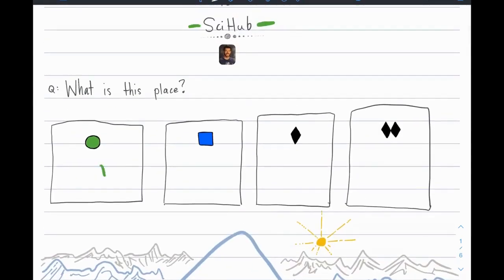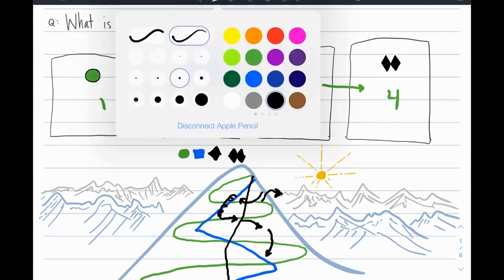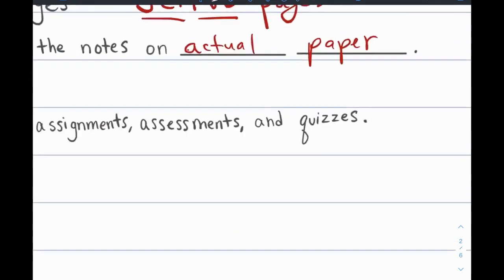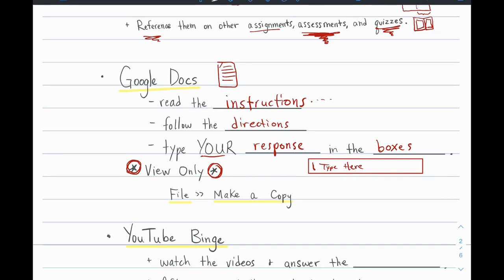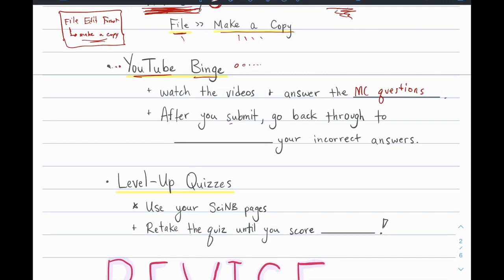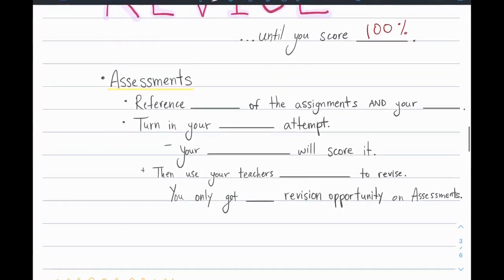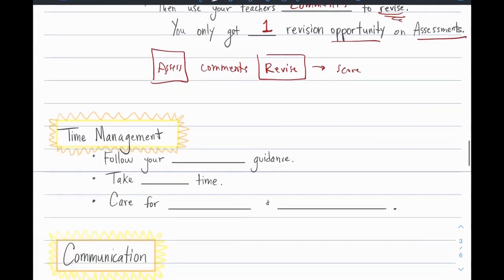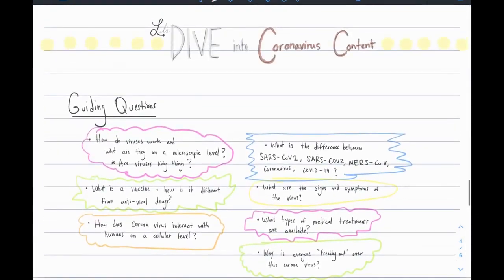Student's Introduction to the Ski Slope Model + SciHub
This video is my "welcome" to students who were using the Ski Slope Model for the first time.

This video was created for students who joined along in a shared curriculum that I designed using the Ski Slope Model. The unit was implemented in the Spring 2020 school year after schools began online learning in response to the coronavirus pandemic.

This video provides an example. The content is no longer supported in the same means.